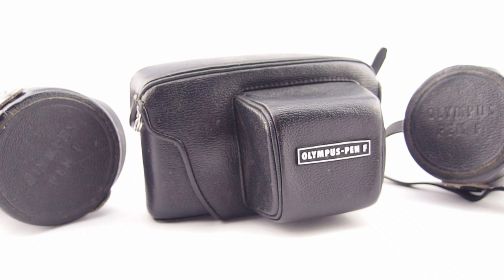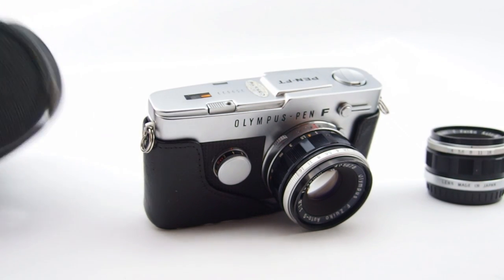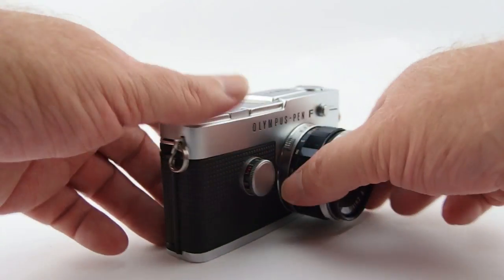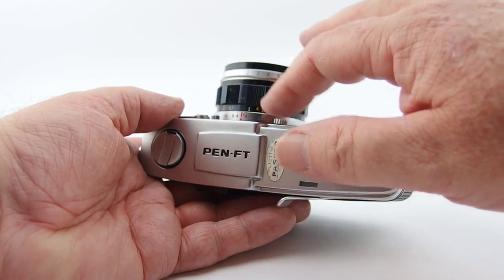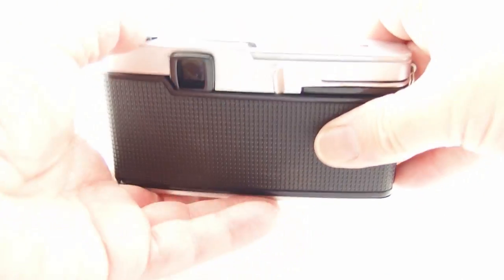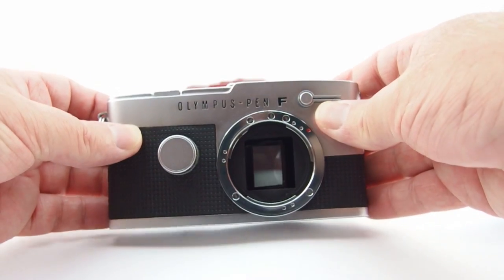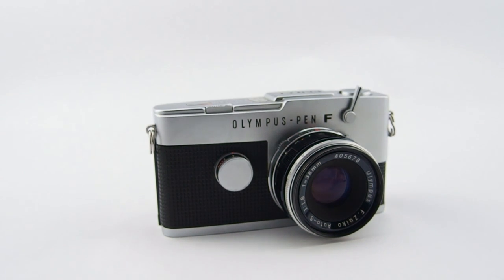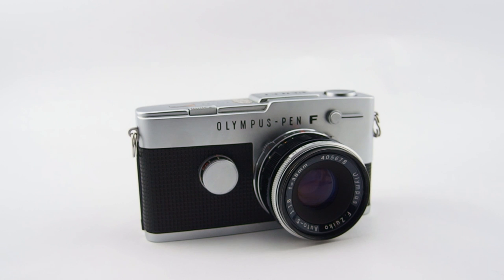Oly35mm Review - Olympus Pen FT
The second of the Pen half frame SLR cameras, the Pen FT was introduced in 1966. A TTL light meter and self timer were additions to the functionality of the already popular Pen F.